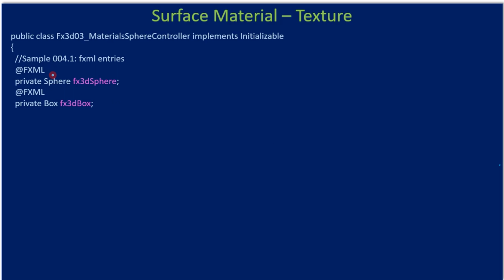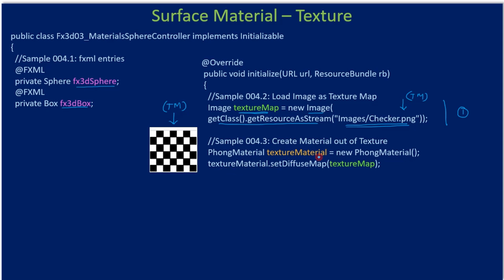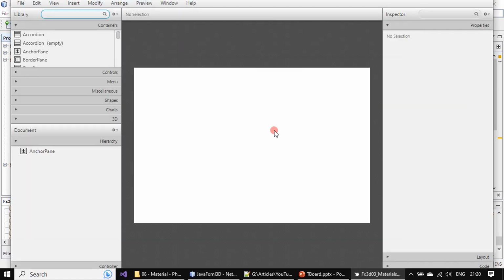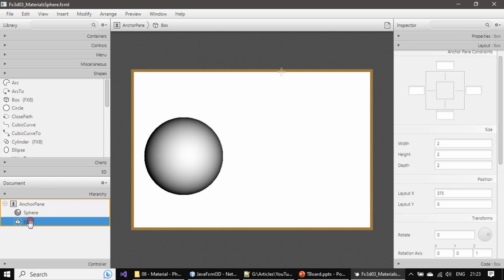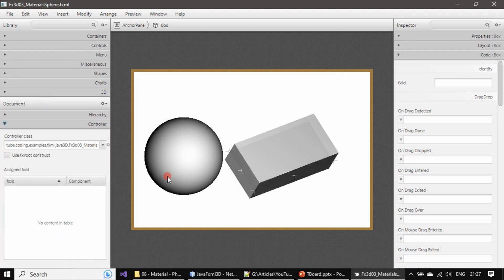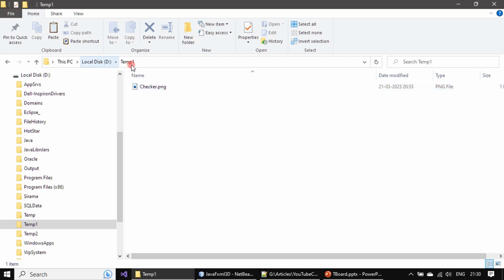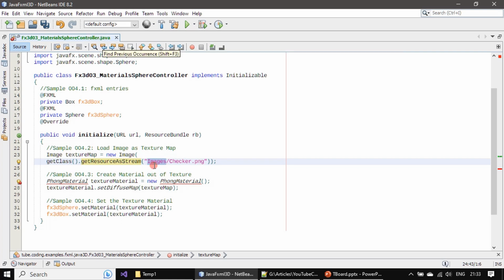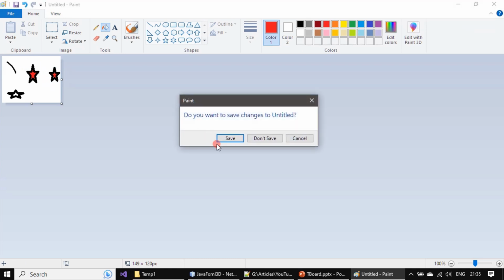Material | Texture Material and DiffuseMap | JavaFx 3D Tutorial #09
In this JavaFx 3D Tutorial, we will learn how to apply textures to the 3d Objects. Here we create a texture map and then create a material out of it. Finally apply the TextureMaterial to Sphere and Box using the diffuse map.